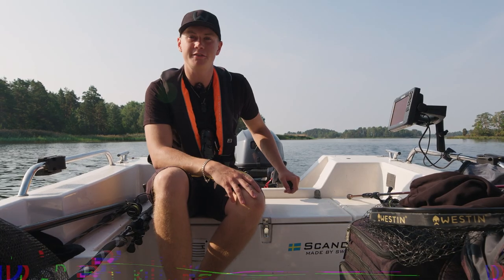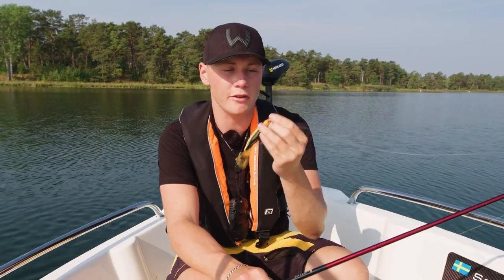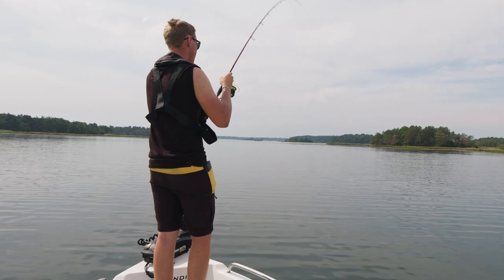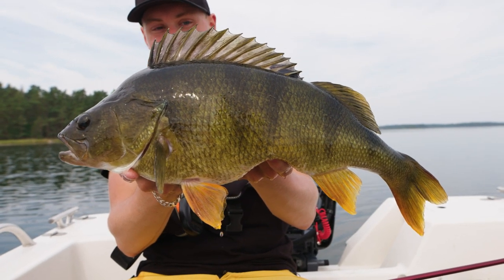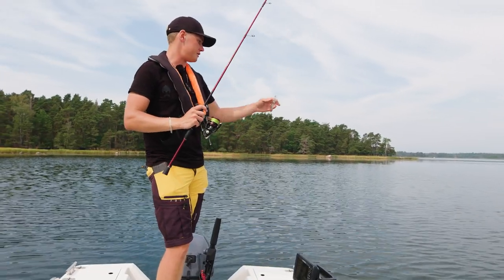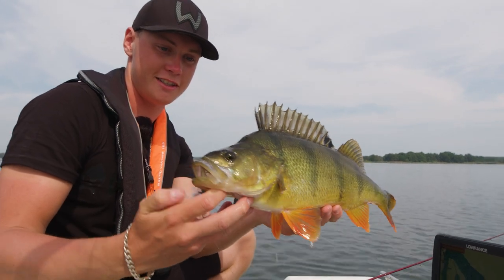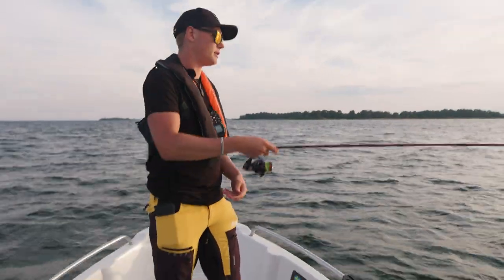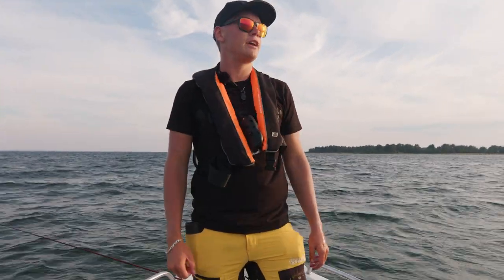Perch Fishing with Bladebite | Westin Fishing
Sunny weather, big perch and bladebite... Can you even name a more perfect combo!? In today's video we will follow Didrik Stavervik when he targets huge archipelago perch with our new lure, Bladebite! He shares his tactics and strategies when targeting late summer perch, and how you, with the help of Bladebite, can elevate and take your fishing to the next level! Tag along!